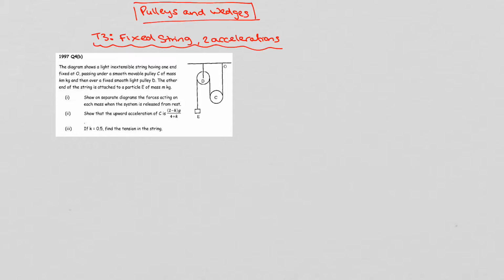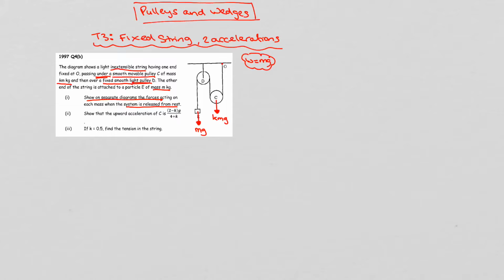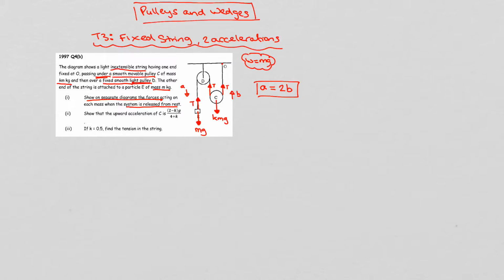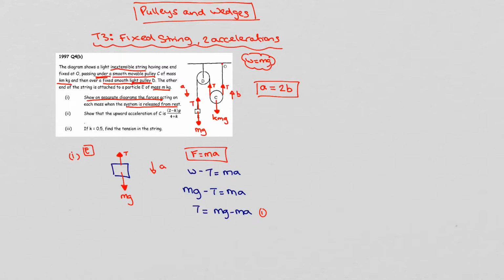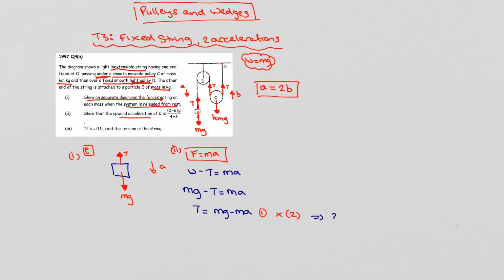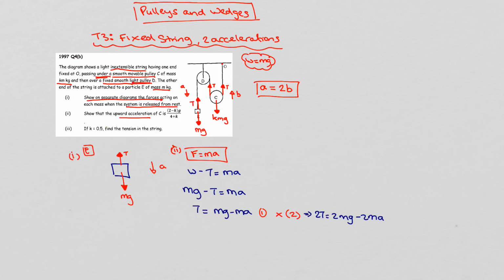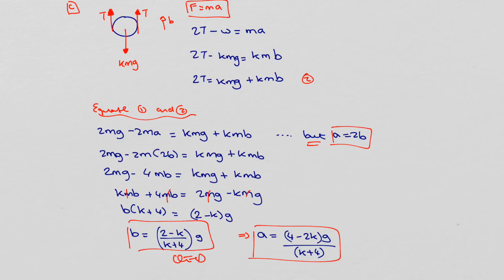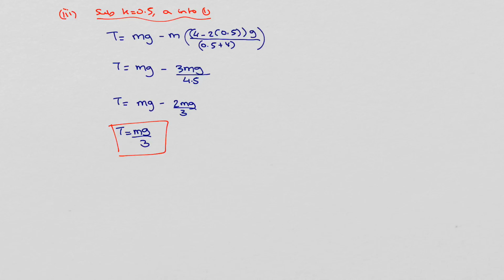Pulleys And Wedges T3 Fixed String, 2 Accelerations 1997 Q4b